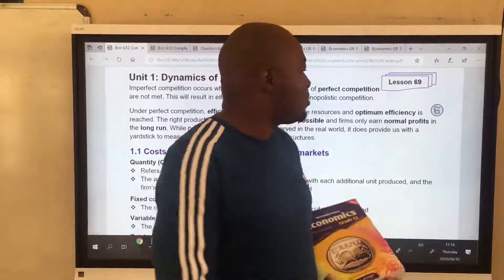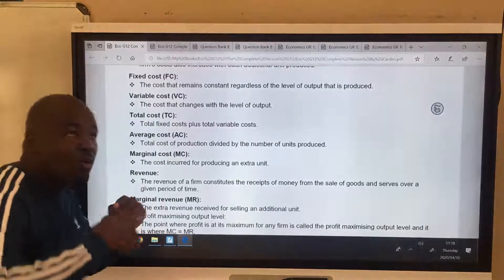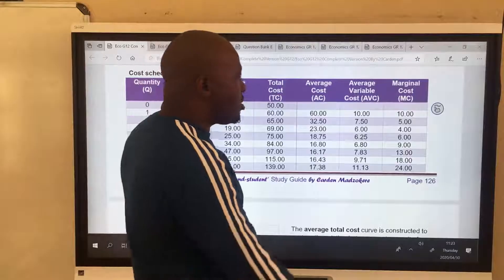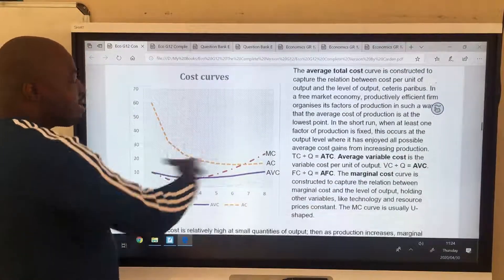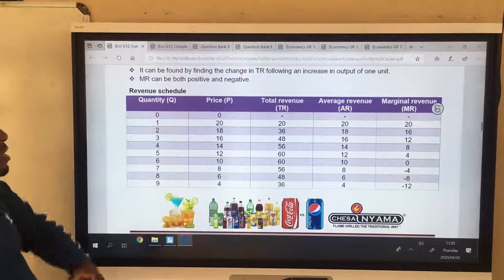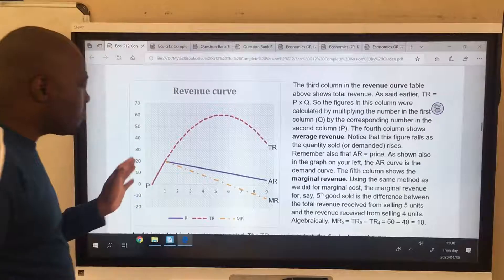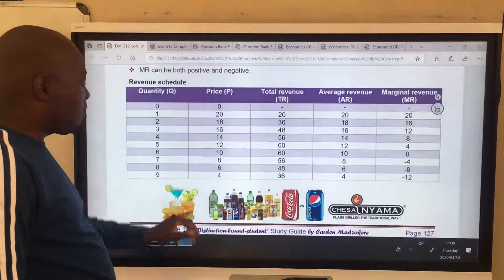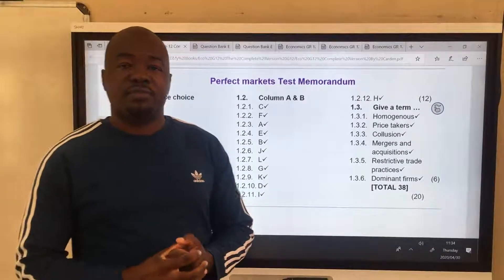Lesson 69 Dynamics of Imperfect Markets TDBS Economics Grade 12 by Carden Madzokere